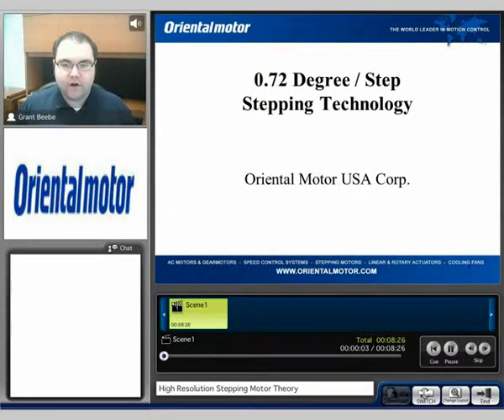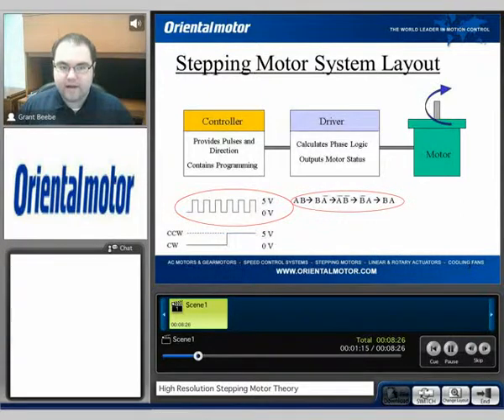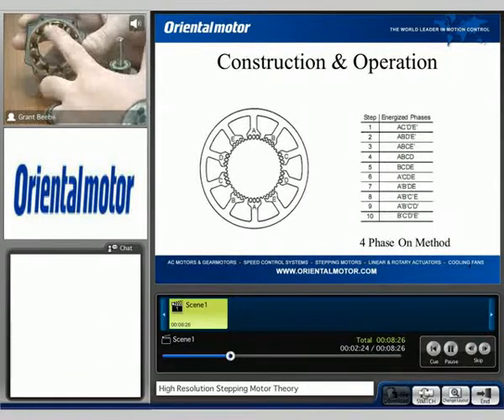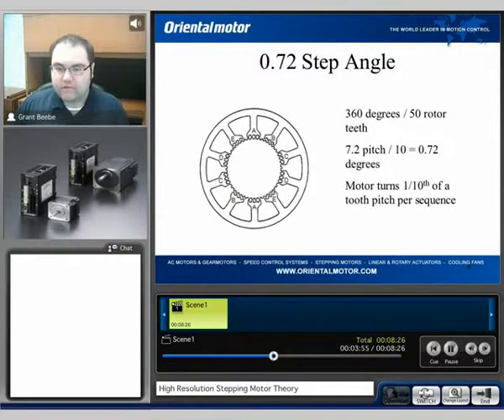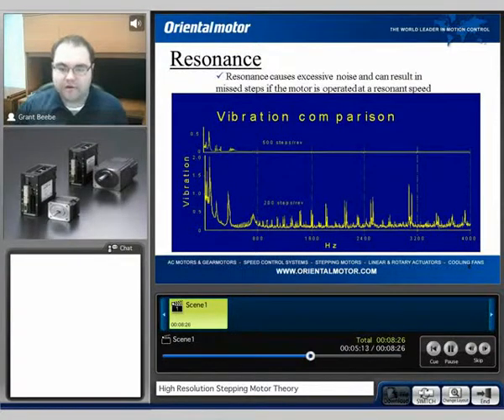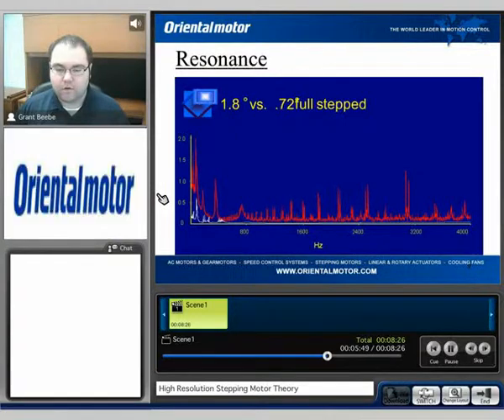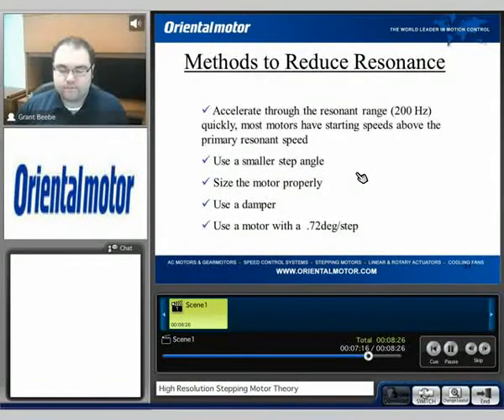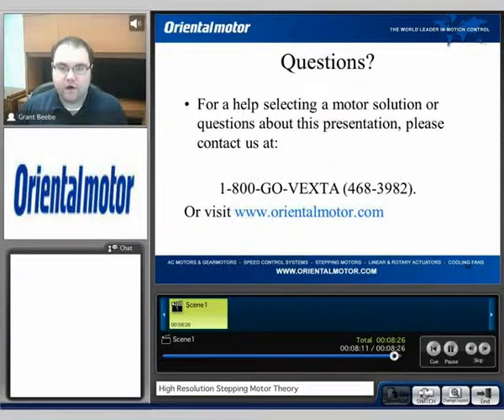Stepper Motors - 0.36° / 0.72° Products (part 1 of 5)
High Resolution Stepper Motor Theory. This seminar will cover basic theory, structure, product functions and demonstration of 0.36° / 0.72° stepper motor products.